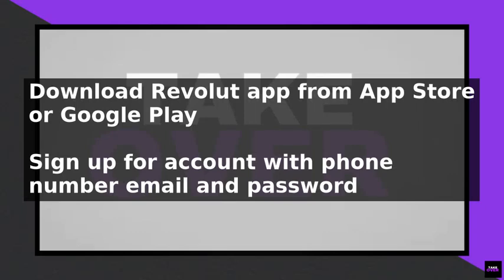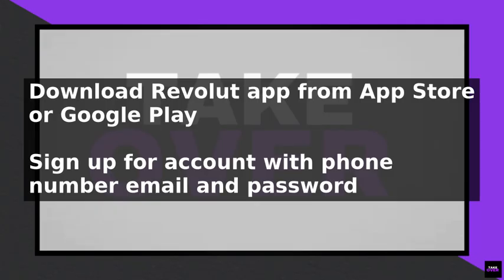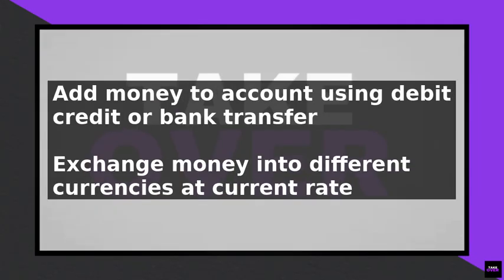How To Use Revolut In Europe (2025)